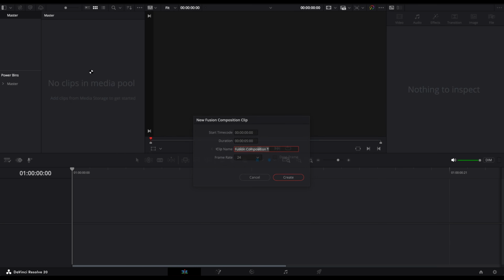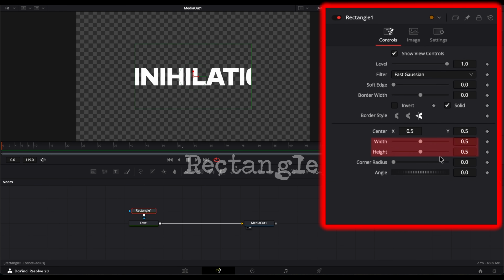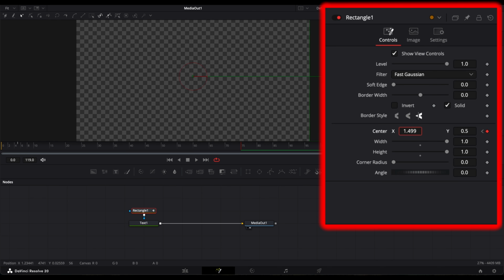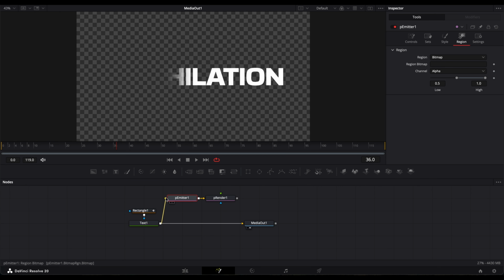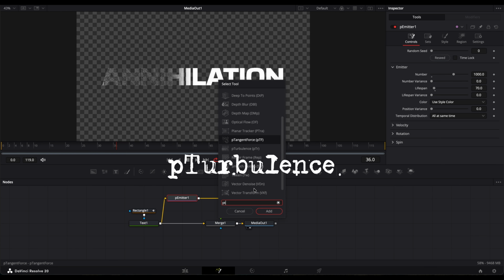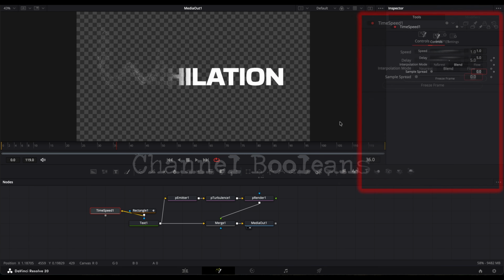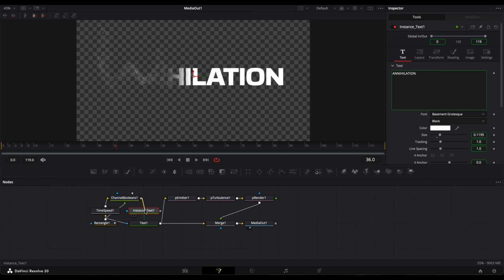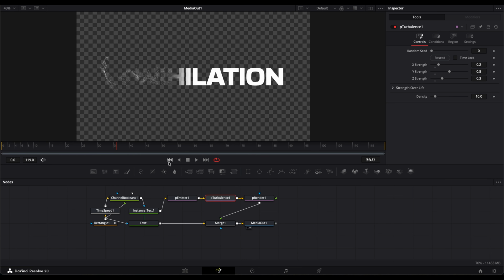DaVinci Resolve: Dissipating Text into Particles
Transform words into a dynamic particle cloud. Create an effect of magical decay or energetic explosion of symbols.